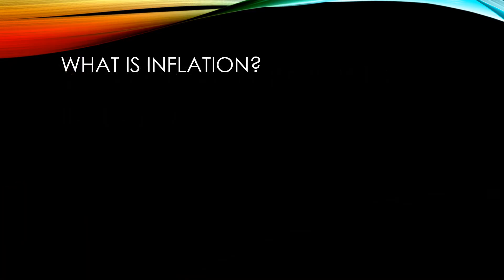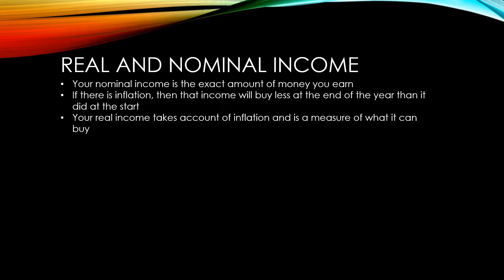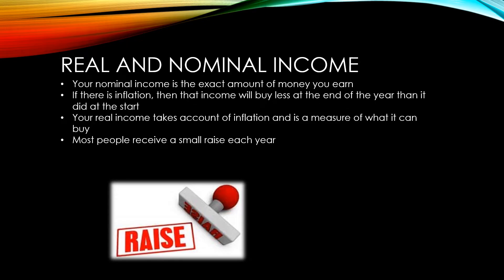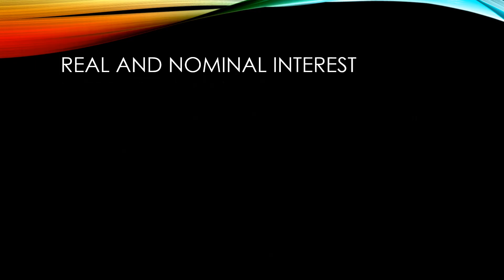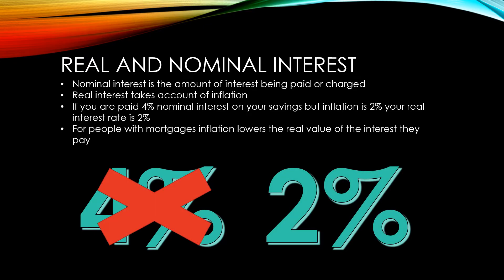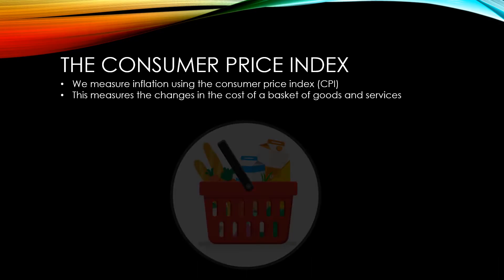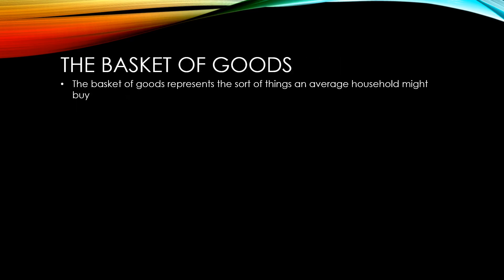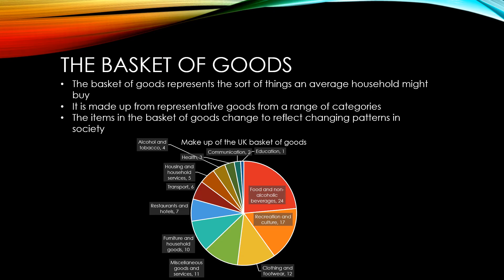GCSE Economics: Inflation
A GCSE Economics video in a series based on Unit 2 of the OCR specification presented by Mr Goff from MrGoff.com. This video focuses on inflation.